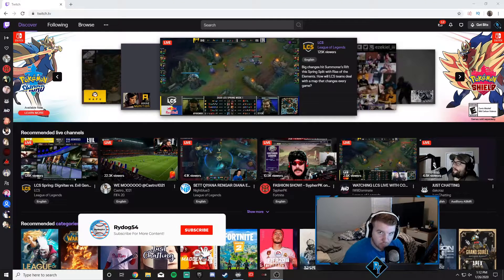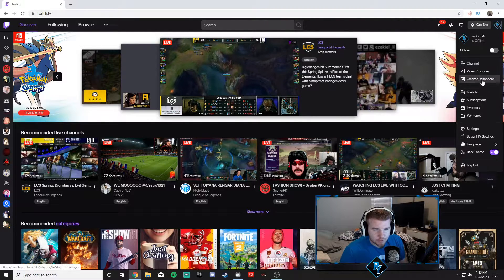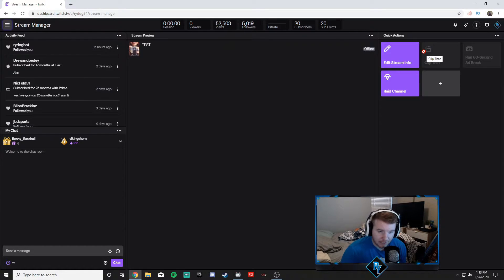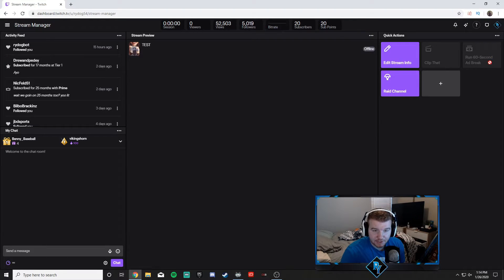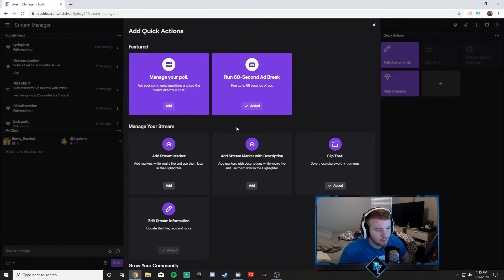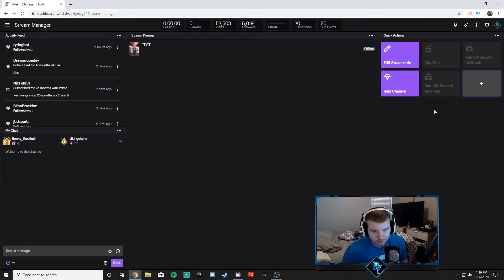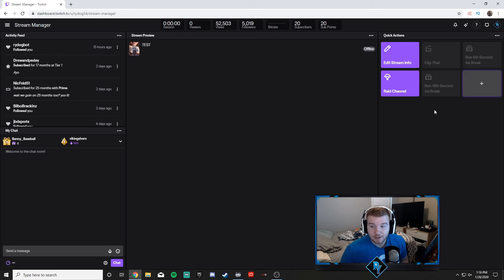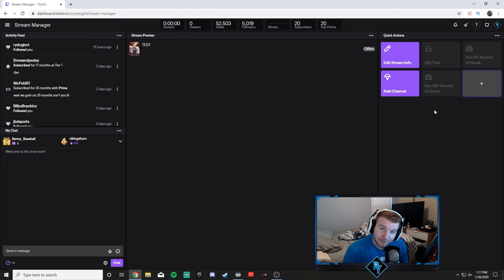HOW TO RUN TWITCH AD's IN 2020